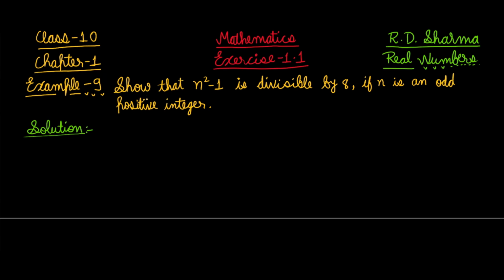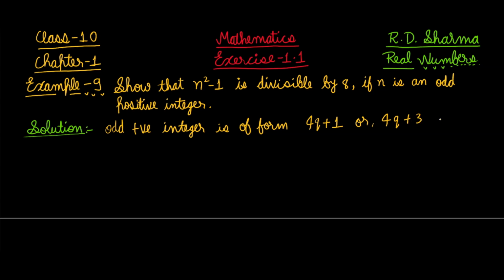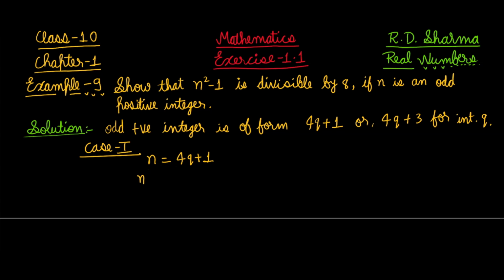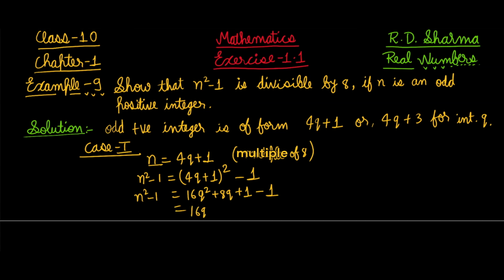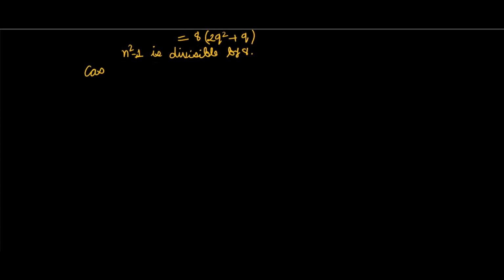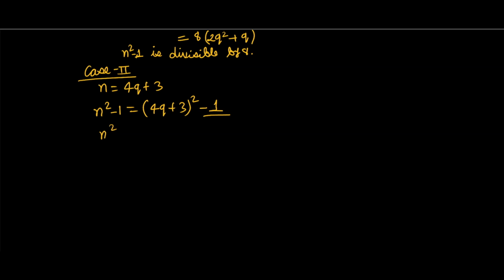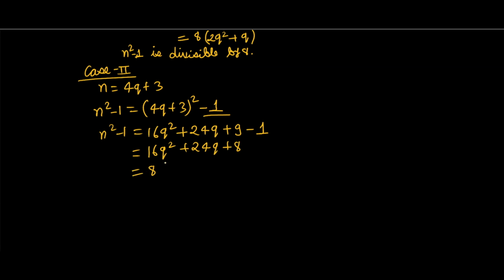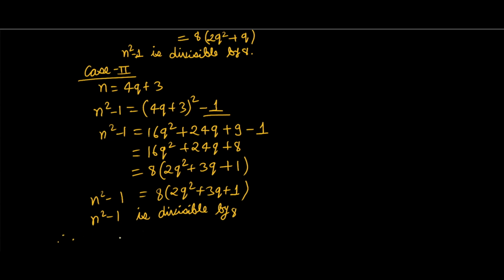Show that n²-1 is divisible by 8, if n is an odd positive integer. | Example 9 | Class X| R.D.Sharma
Show that n²-1 is divisible by 8, if n is an odd positive integer.

R.D.Sharma | Class 10 | Example 9 | Exercise 1.1

🔹 Chapter-wise Solutions
🔹 Detailed Explanations

▬▬▬▬ஜ۩۞۩ஜ▬▬▬▬
PW
Next toopers
example 9
exercise 1.1